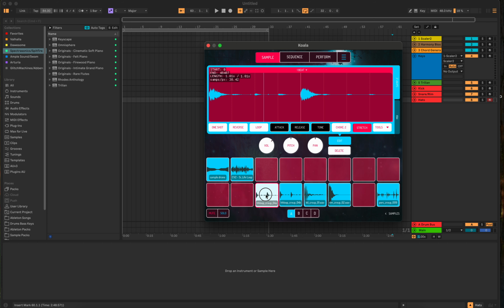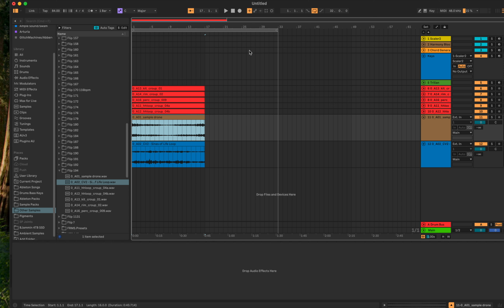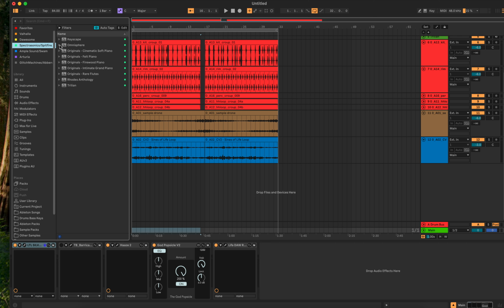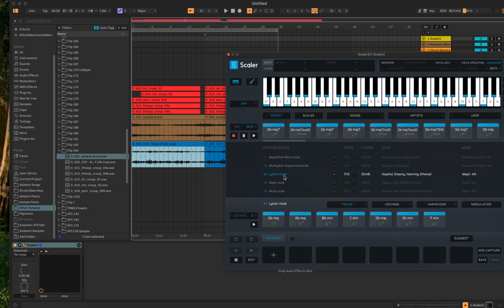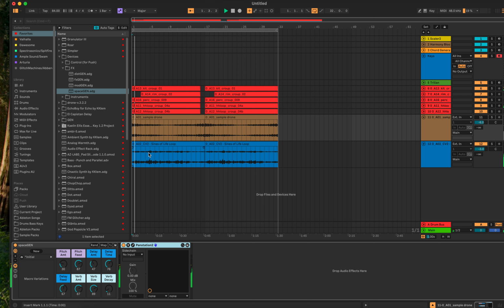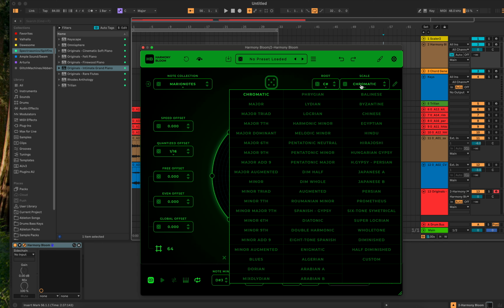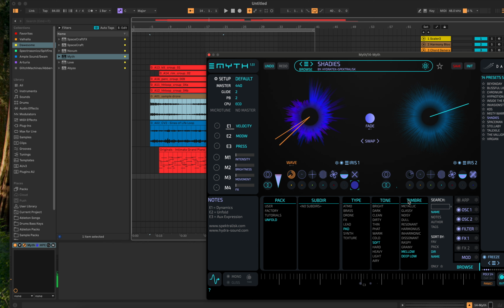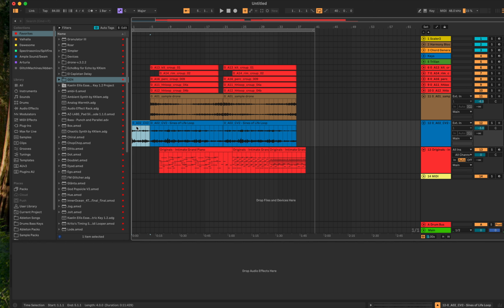My workflow from Koala to Ableton...free form with Commentary